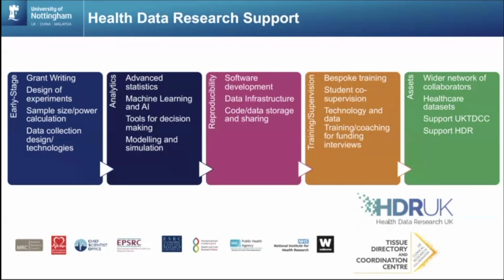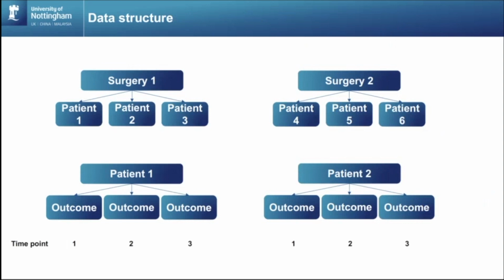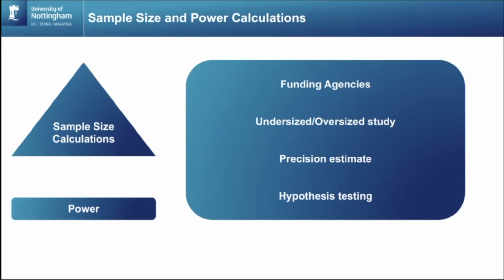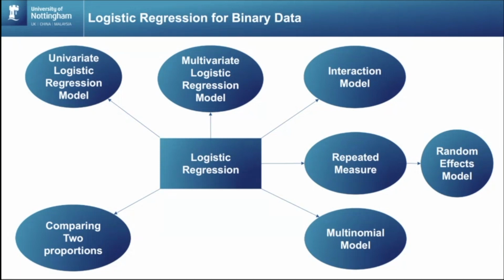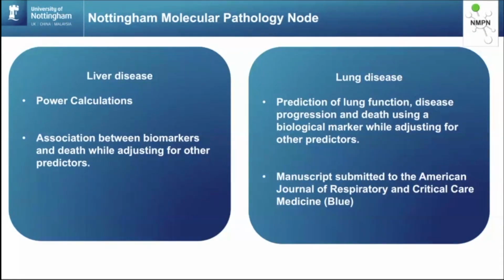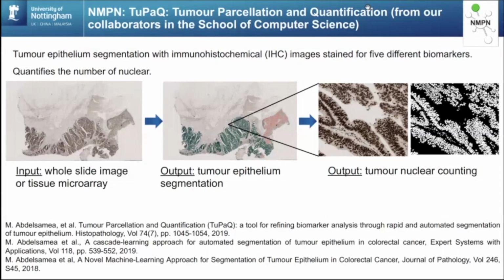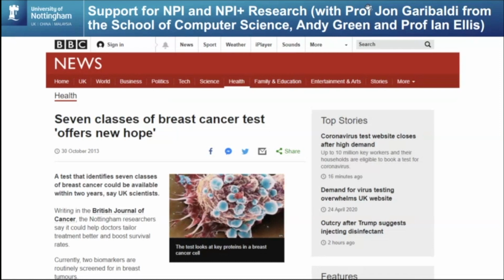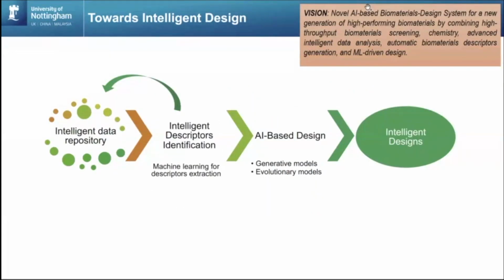Digital Research Service